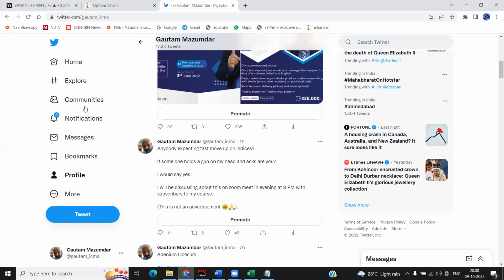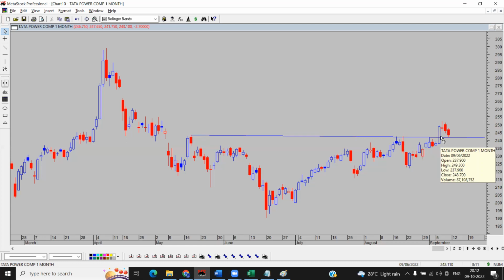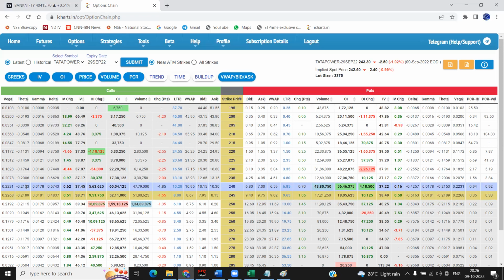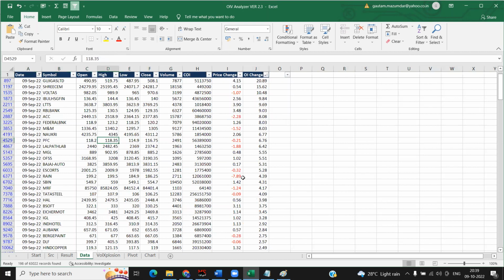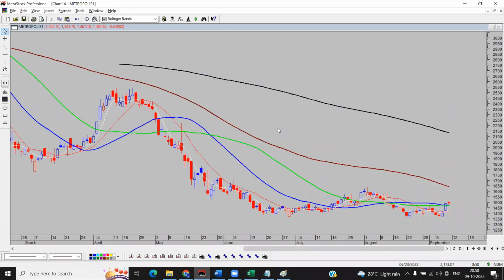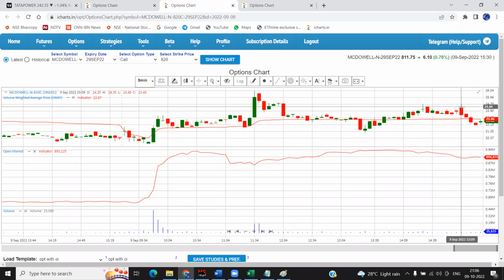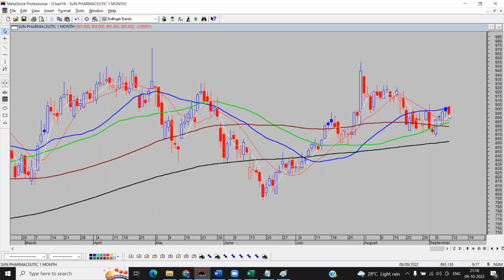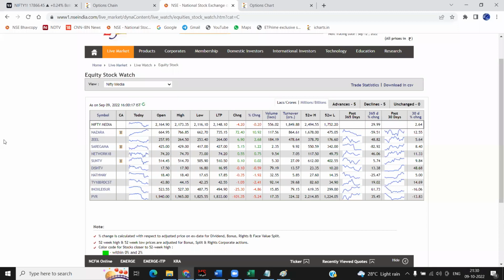Zoom meet of September 10 2022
Course highlights
Self paced, 14 videos total 13 hours in Hindi, one year validity
guidance over telegram group, channel, whatsApp, zoom meet and phone call.